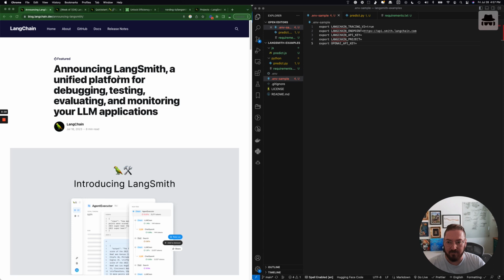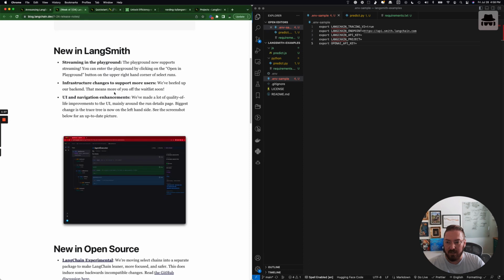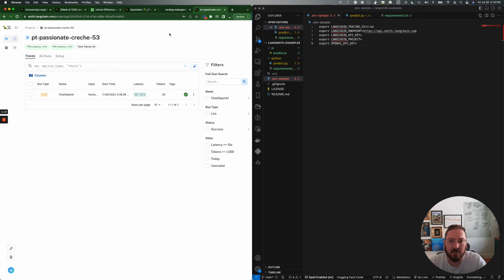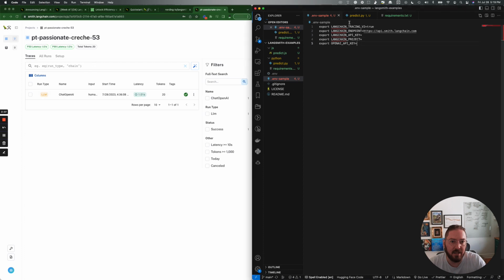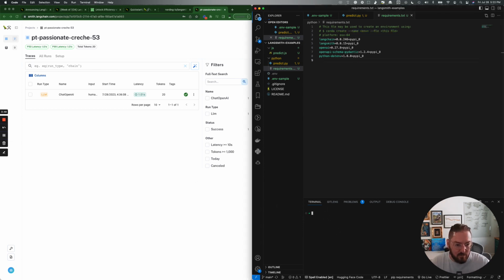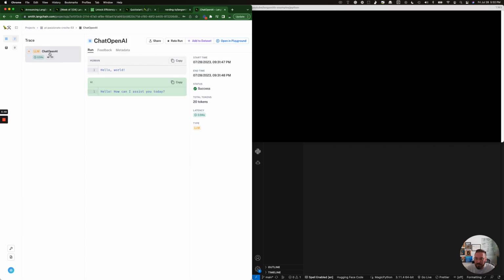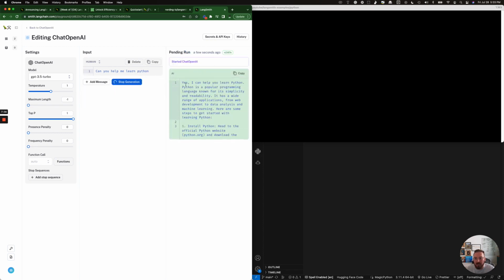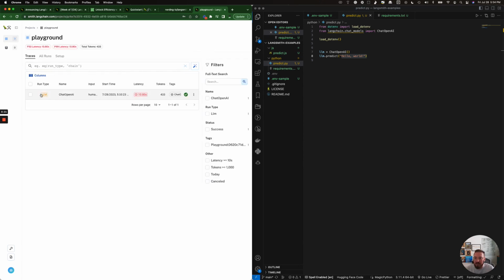LangSmith: Exploring the New Monitoring UI for LLM Applications (Python)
Hey everyone, this is JD from Nerding IO. In this video, we'll explore Langsmith, the recently released UI for logging, debugging, testing, evaluating, and monitoring LLM applications. We'll start with the basics, going through the hello world example using Python. LangSmith is part of Lang Chain and provides a powerful way to inspect and test the accuracy, latency, sentiment, and evaluate chains. We'll also discuss recent updates, including streaming in the playground and UI enhancements. Lastly, we have an exciting announcement about the release of Ever Efficient AI on Product Time.

00:00 Introduction
00:38 Overview of LangSmith
01:22 Recent Updates
01:37 Announcements to the UI
01:49 Exciting Announcement
02:10 Getting Started
03:57 Hello World
05:22 Terminal
06:57 Monitor, Debug, Test
10:06 Continuing Series